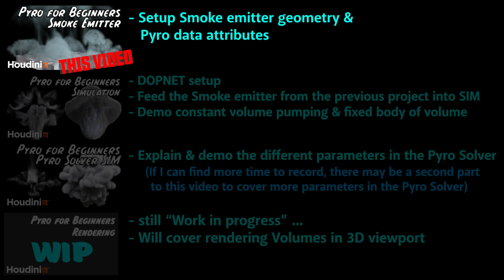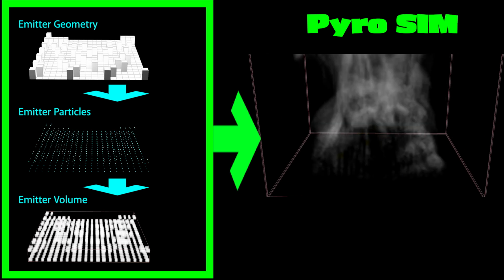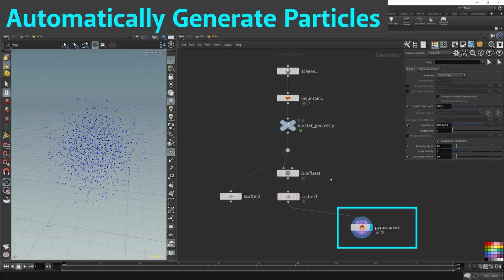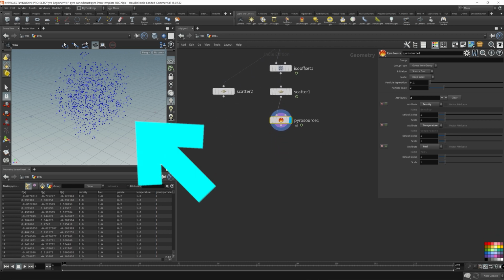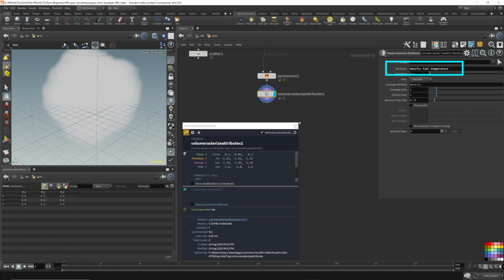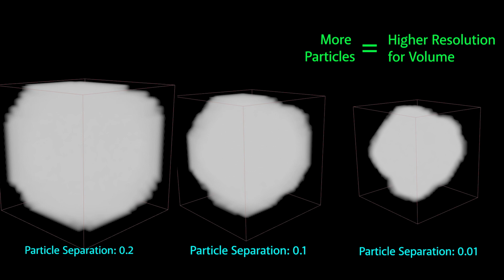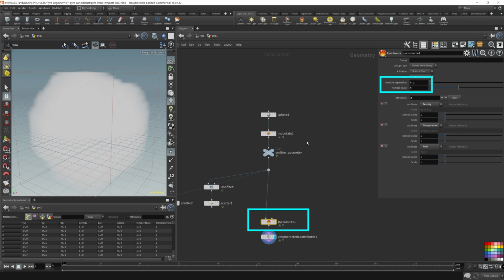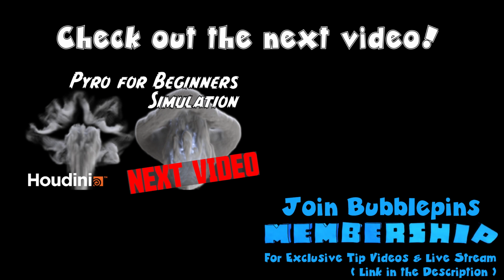Pyro for Beginners: Smoke Emitters in Houdini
In this mini series on pyro for beginners, I'm gonna go over the basics on setting up a pyro simulation.  I kickstart the series by demonstrating how to setup a smoke emitter that will fed into the Pyro Simulation.  Don't underestimate the smoke emitter!  It is essential to Pyro simulations, because the smoke emitter is the one that kickstarts the entire Pyro simulation and every change made to the emitter will have a definite impact on the simulation.

For information on the Issoffset & Scatter node pair, please check out

My Blog usually contains shorter tutorials that aren't really worth making a video on or sometimes if I want to release a tutorial earlier I would post it on my blog, simply because making videos take a lot of time.